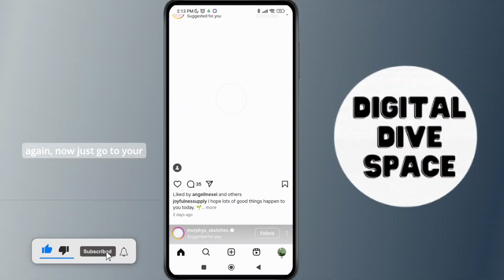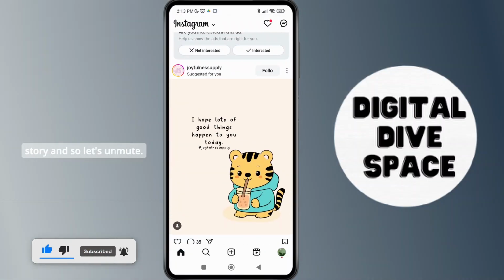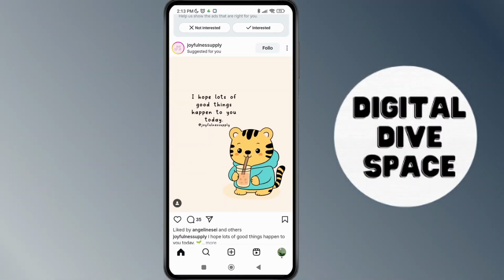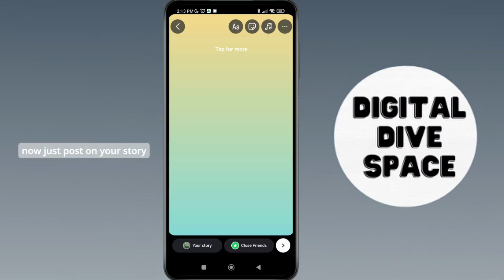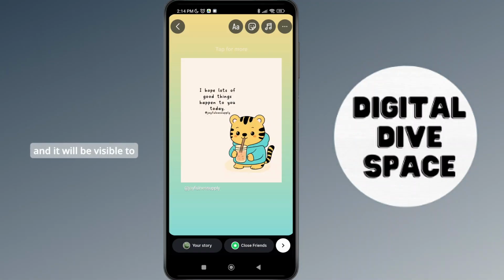HOW TO MAKE INSTAGRAM STORY VISIBLE TO EVERYONE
Welcome to our step-by-step guide on "HOW TO MAKE INSTAGRAM STORY VISIBLE TO EVERYONE"! If your Instagram stories aren't getting the views they should or you’re unsure about your privacy settings, this video is for you. We’ll walk you through how to make your Instagram stories public so anyone can view them — even those who don’t follow you. Whether you're using Instagram for personal branding, business, or just want more visibility, these tips will help you reach a wider audience and ensure your content is seen by everyone.

How to change Instagram story privacy settings

How to make Instagram story public

Why your Instagram story is not showing to everyone

How to fix Instagram story visibility issues

How to allow non-followers to see your story on Instagram